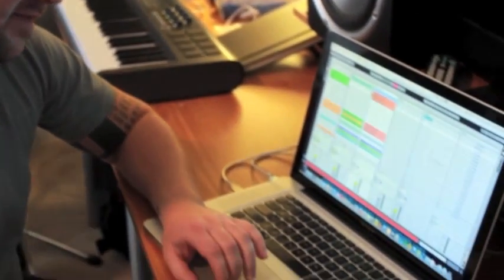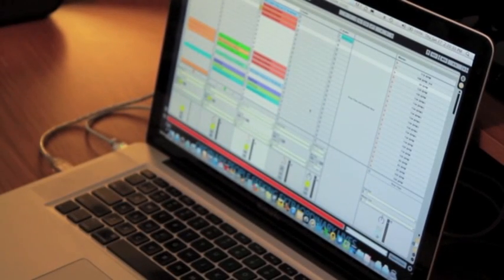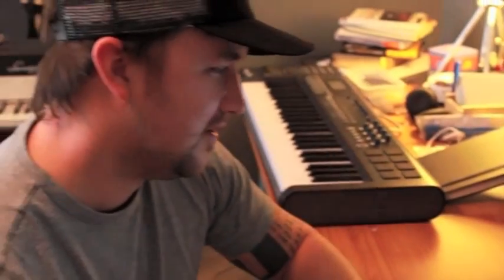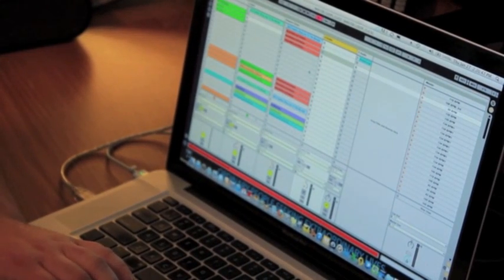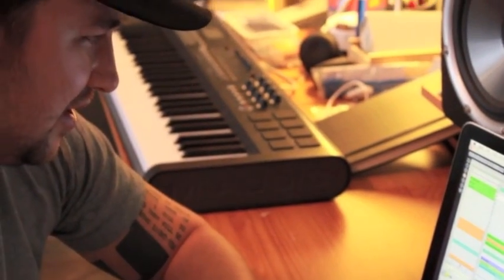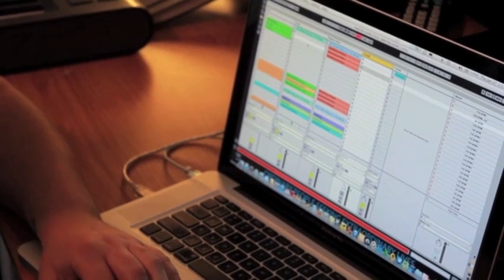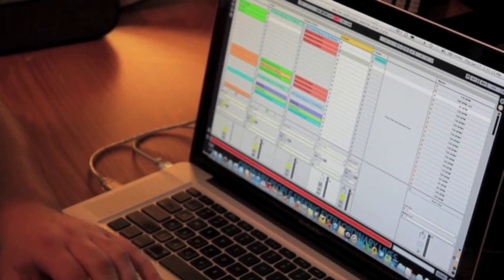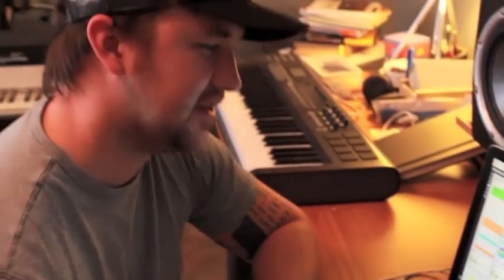Ableton Live and Ability Controller (Click Track)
How we use Click/Loop in our band using Ableton Live